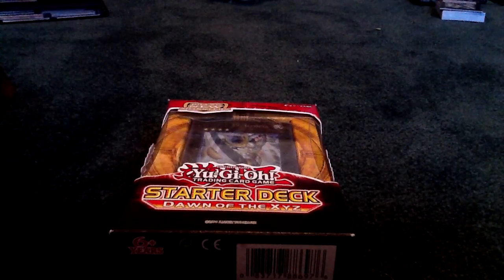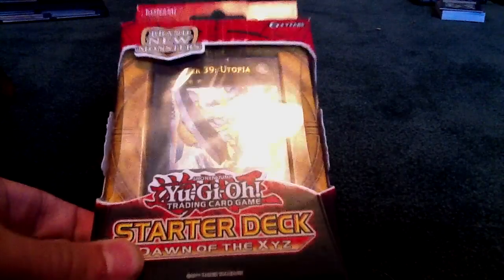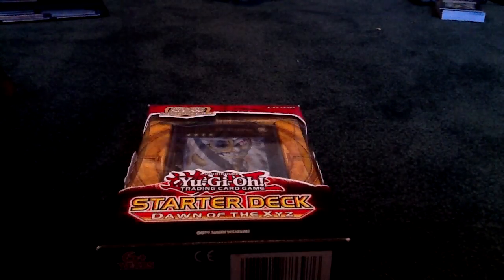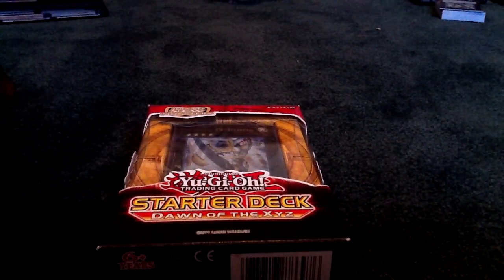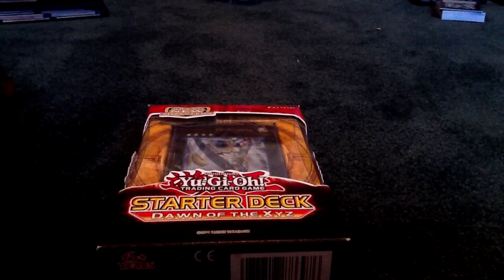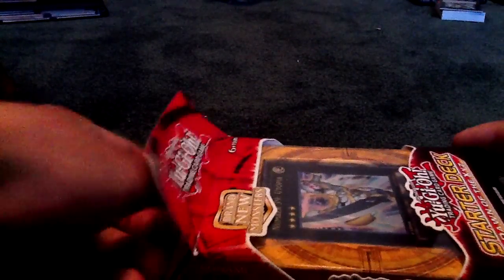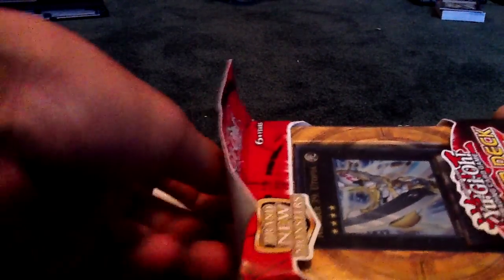yugioh dawn of the xyz starter deck review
ok so this is a reiveiw of the new zexal starter deck. all the cards are for trade. my wants are on my channel.

P.s. the guinea pig in the background was my brothers who he made walk by.